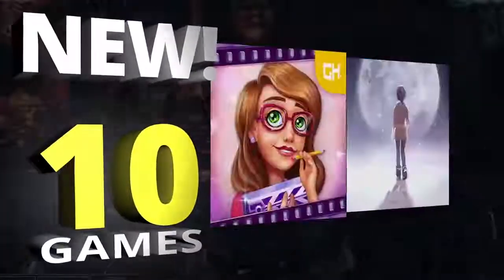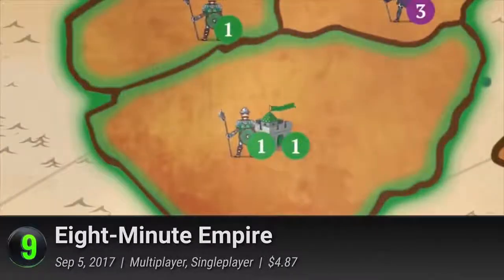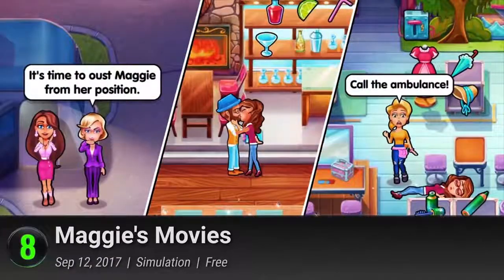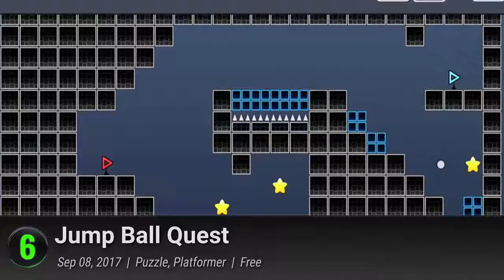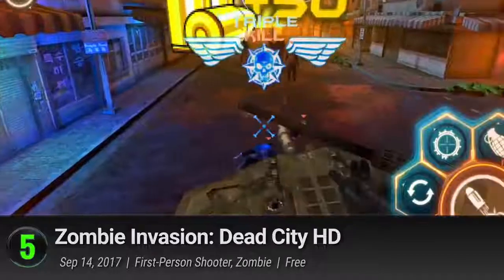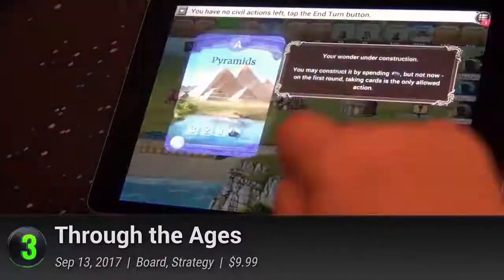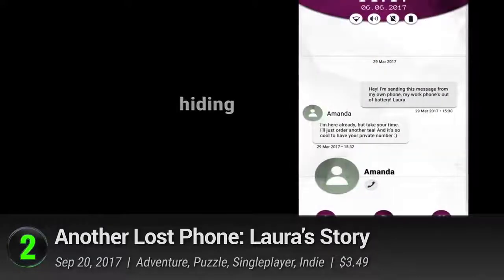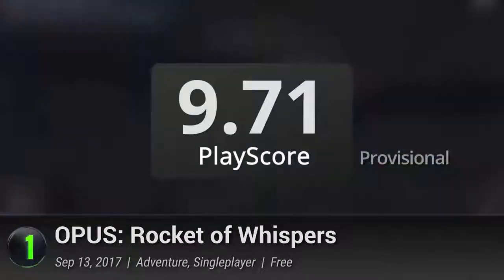Android play score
Hy.guys you not now English. It's no problem. Please join me and learn it.